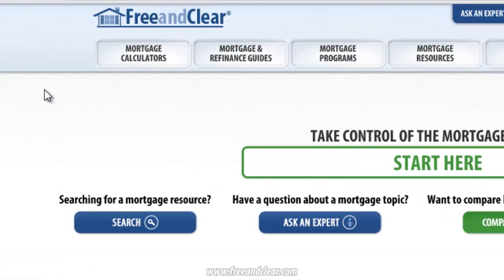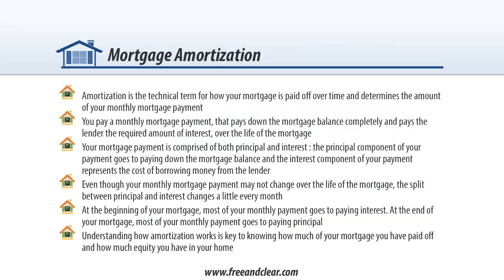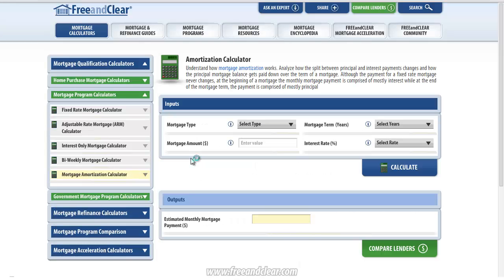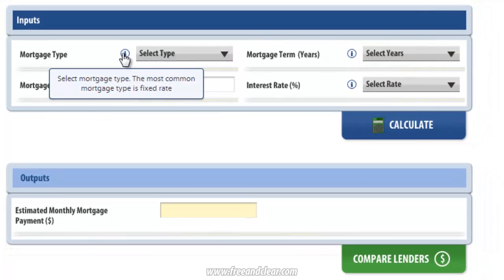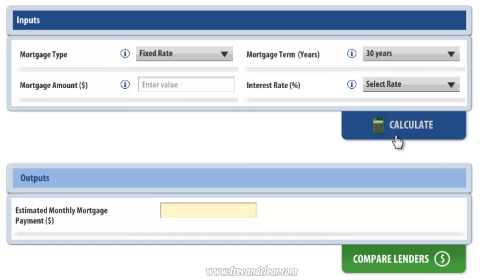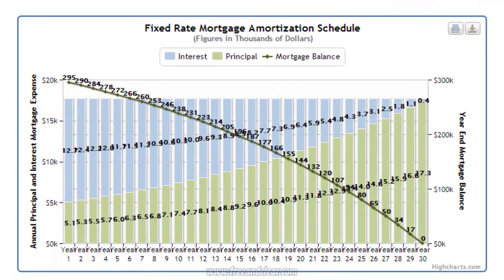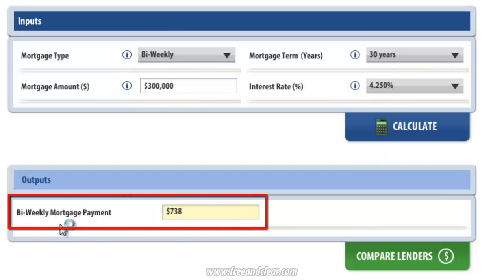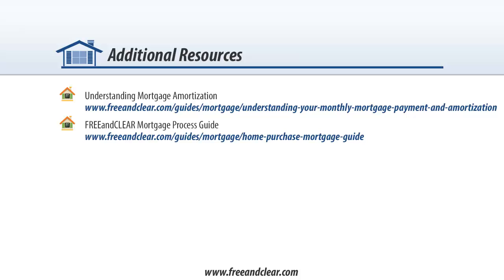Mortgage Amortization Calculator Video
Detailed explanation of the FREEandCLEAR.com Amortization Mortgage Calculator which allows you to understand the how the split between principal and interest changes over the life of a loan for a fixed rate or bi-weekly mortgage.  to learn more and to master the mortgage process.